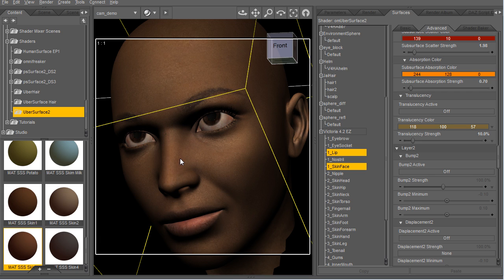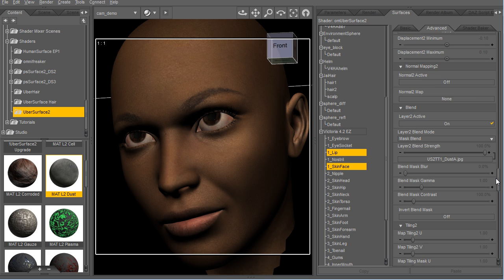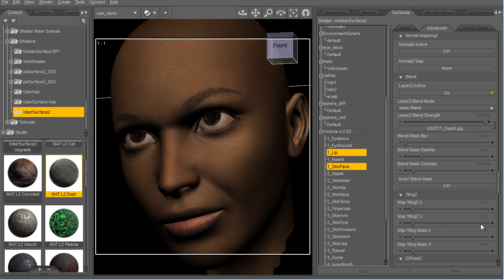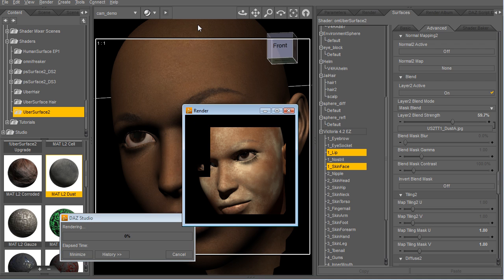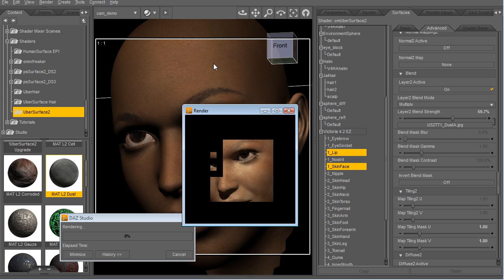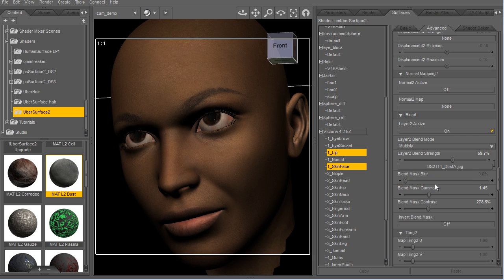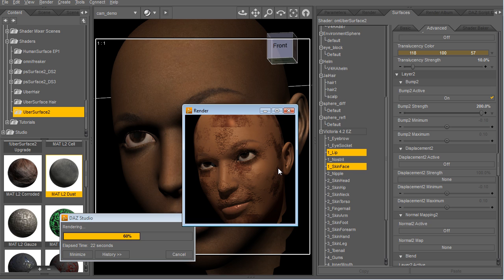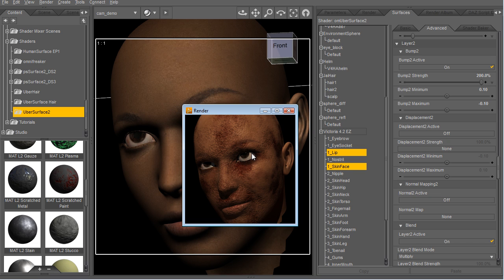UberSurface2 Layering Tutorial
An in-depth explanation of how to use the new layering functionality. The video steps you through adding and modifying layer presets. Add dust, then change it to varying levels of gore using a single mask.